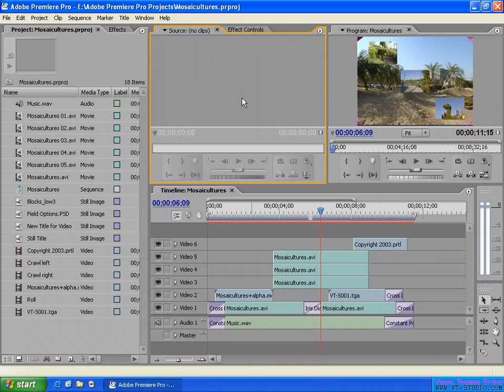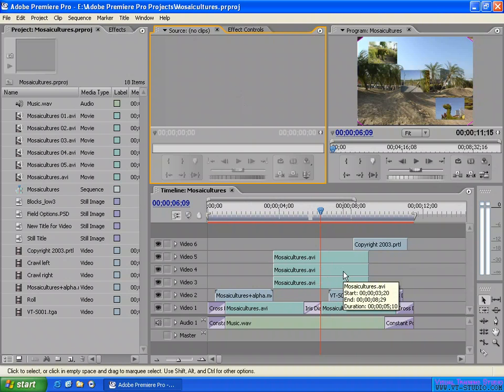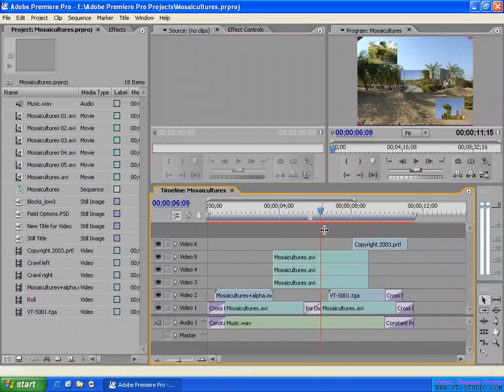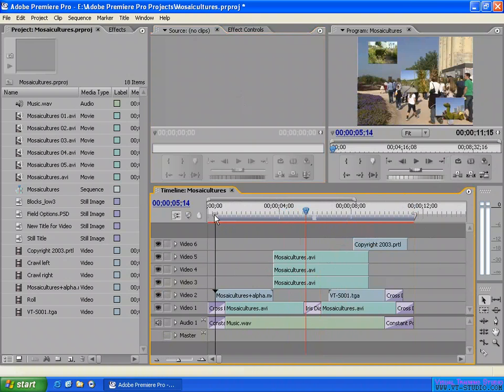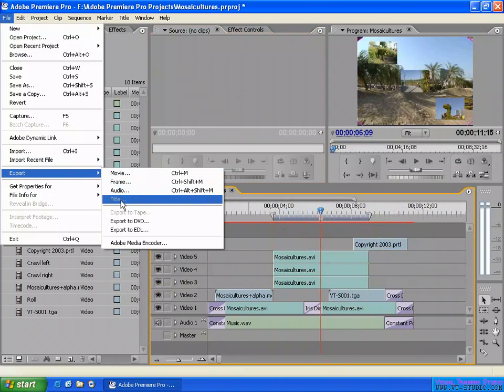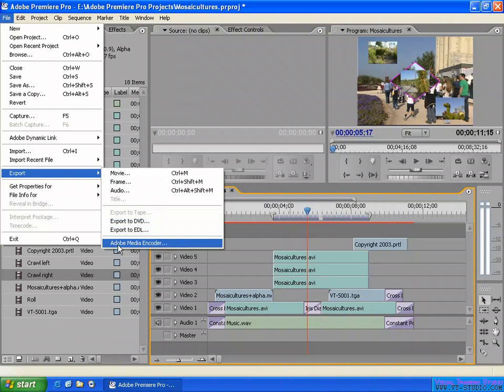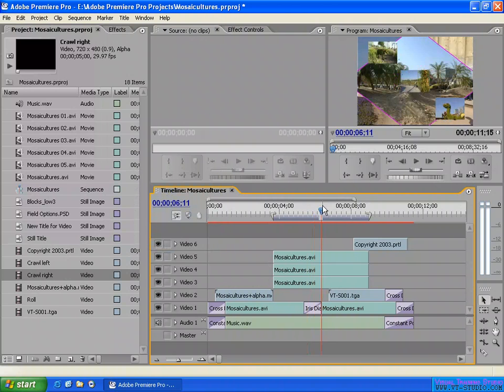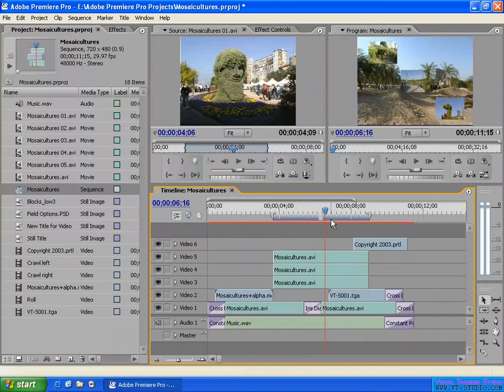Exporting the sequence in Adobe Premiere Pro 2.0.mov